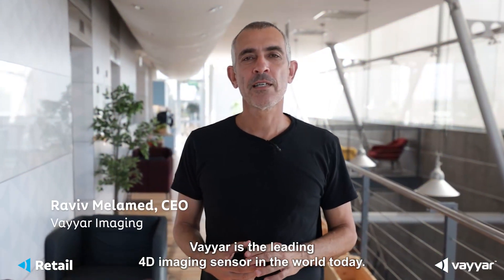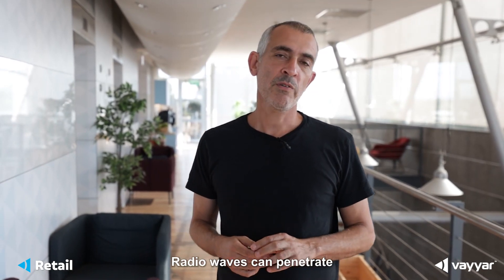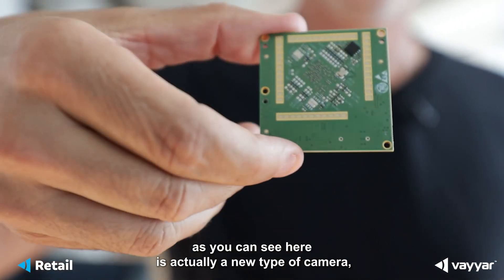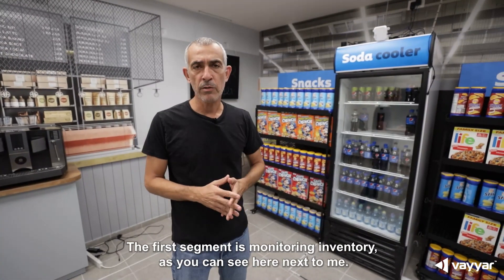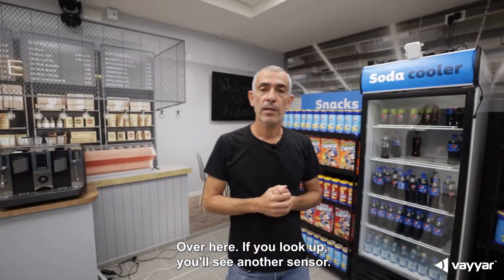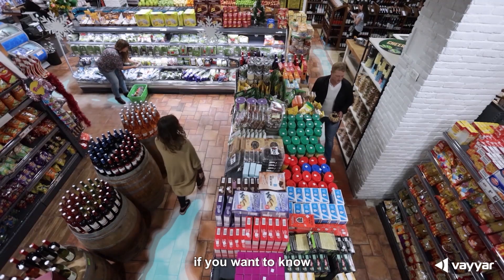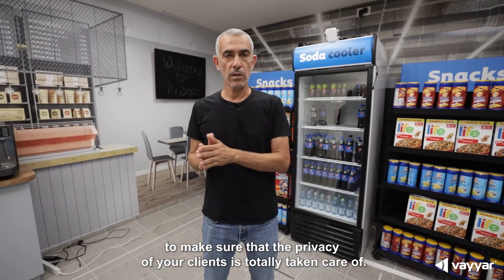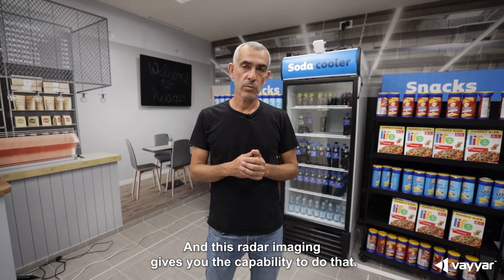Making Waves episode #4 - Inventory management and retail analytics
Vayyar provides solutions that redefine brick-and-mortar retail. Our camera-free sensors detect and track people and products, generating insights into shopper engagement and inventory levels to identify missed sales, improve supply chain management, and increase revenues for store networks and brands.

Our Radar-on-Chip technology gathers high-resolution data across an ultra-wide field of view, while maintaining privacy at all times. From identifying hot and cold zones and optimizing conversion funnels to enhancing product placement and testing promotions, Vayyar Retail offers online analytics for the real world.